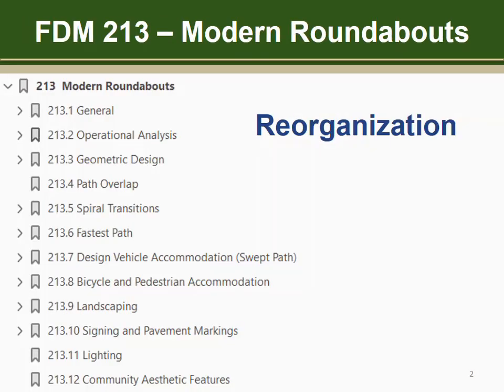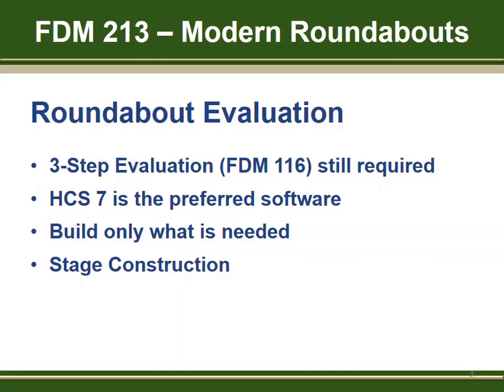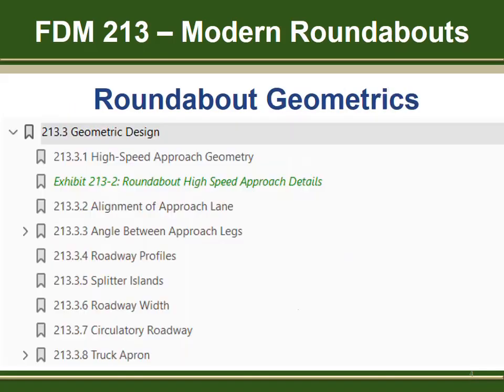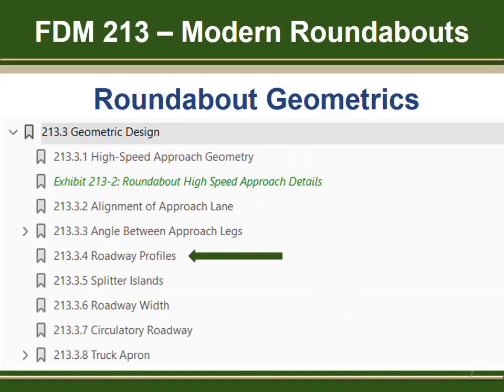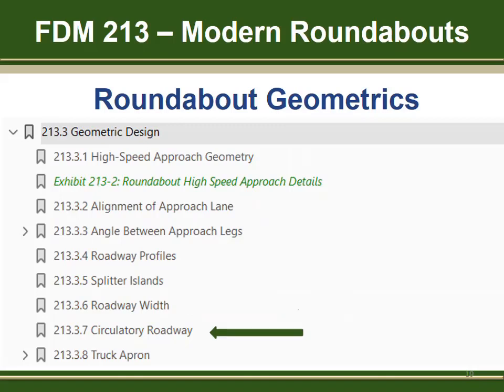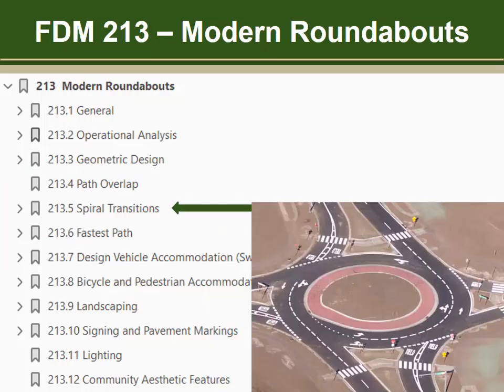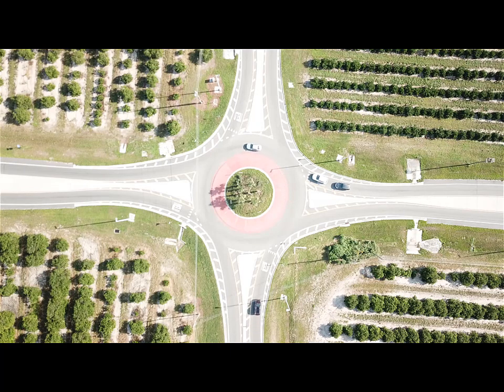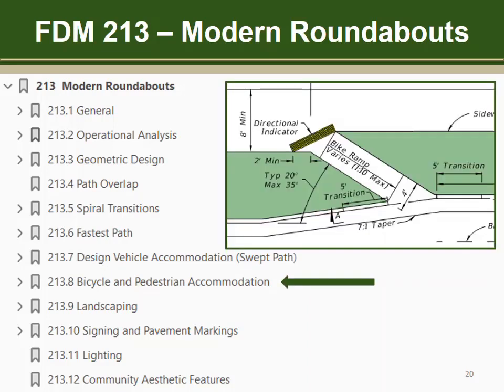2019 Updates to FDM 213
This webinar introduces the updates made with the 2019 release of the FDOT Design Manual. This manual is effective as of January 1st, 2019.